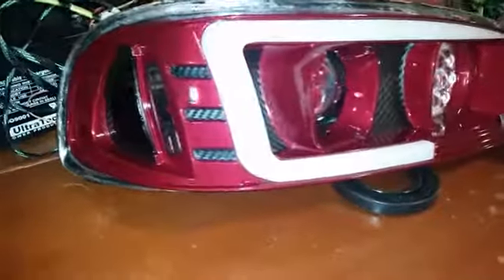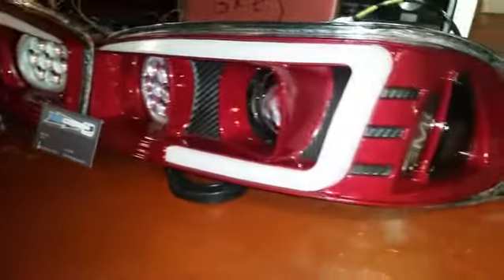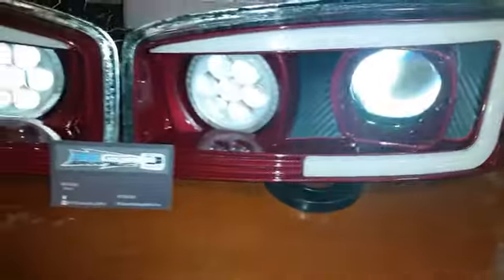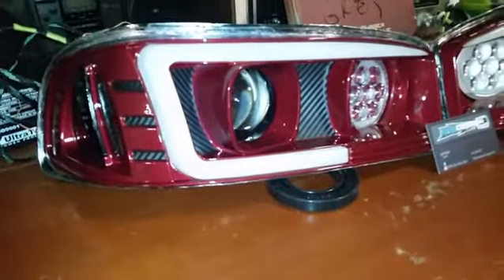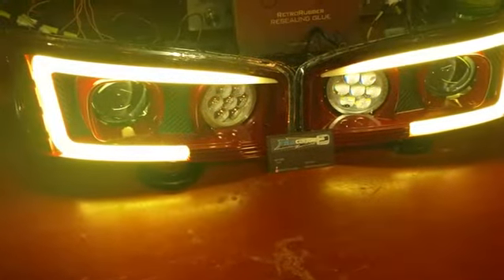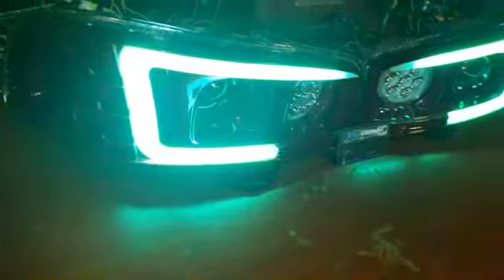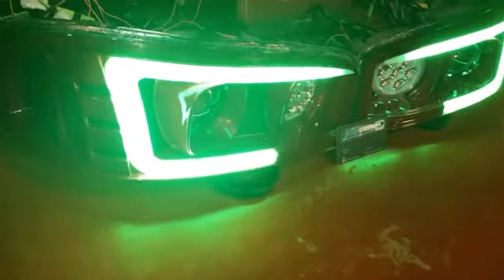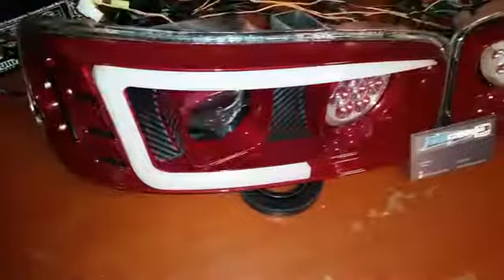Gmc Sierra Denali custom retrofit headlights by FBG Custom Auto Lighting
Testing more lights! 💡
-Rgbw switch back drl
-Bluetooth controled
-Biexenon d2s 4.0
-Led high lens drl
-Carbon fiber trim -Color matched gm WA817K
-Gmc logos
-Reflector blacked out